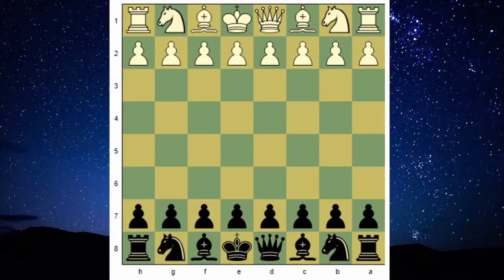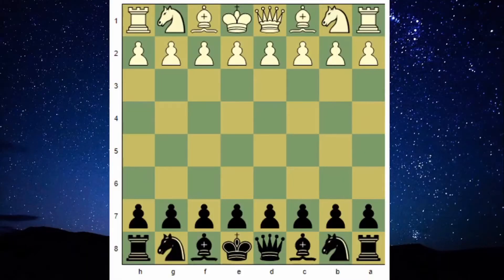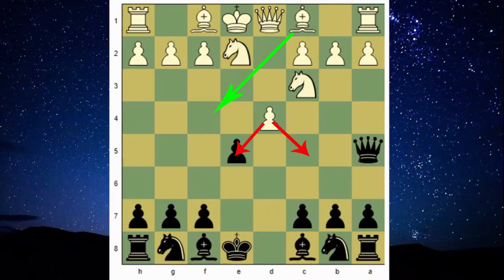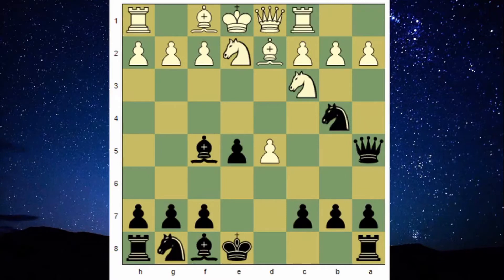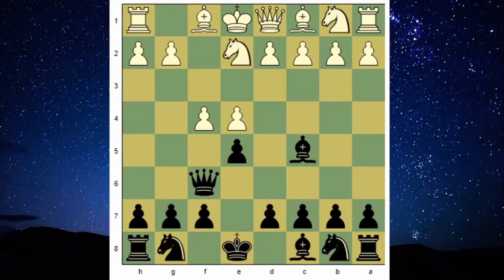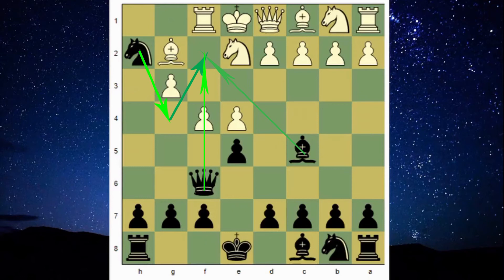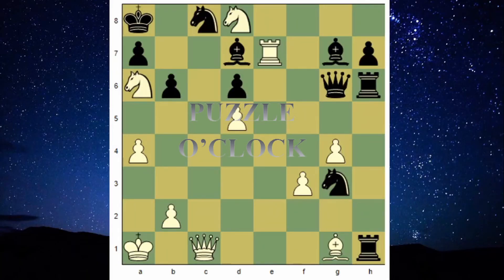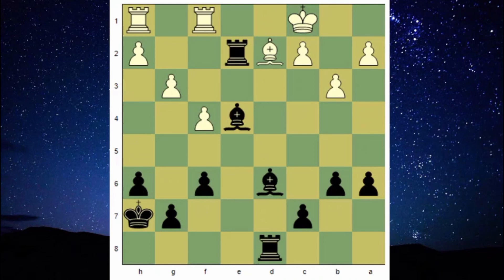ALAPIN OPENING | BLACK PERSPECTIVE | CHESS OPENING WITH CHESS TRICKS (Part-2)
Alapin opening is an irregular type of opening.
The Mainline is 1. e2e4, 2. Ne2. And the Ne2 move may trick the opponent. This video shows, how to respond to Ne2 correctly.

Feel free to use the comment section for the suggestion.

Freshee 18um

Freshwrap 11um

Fine Tip Marker

2hole punch

Packaging tape 2inch

2 D ring binder file

Scotch tape